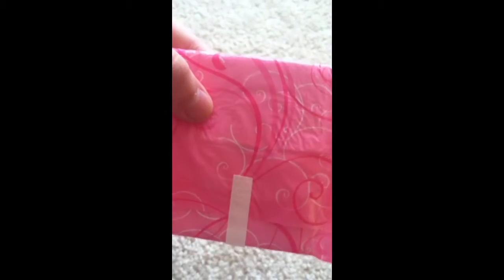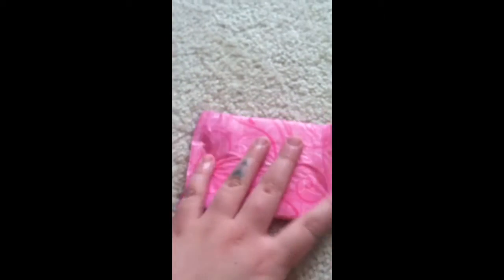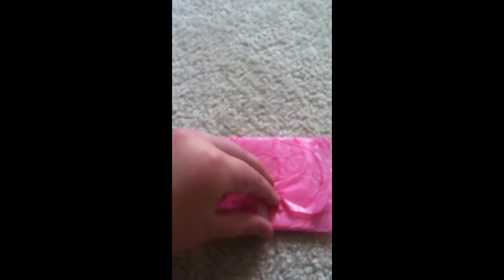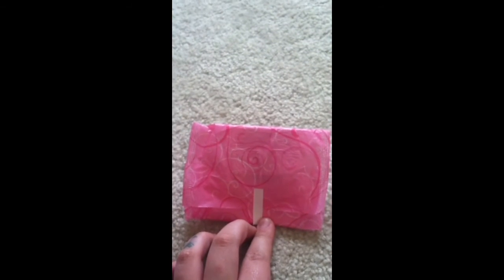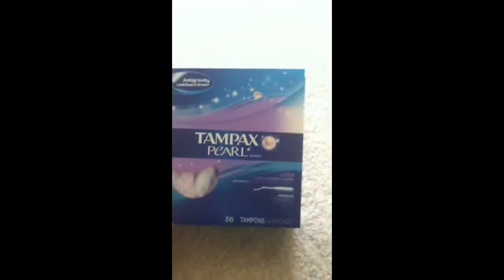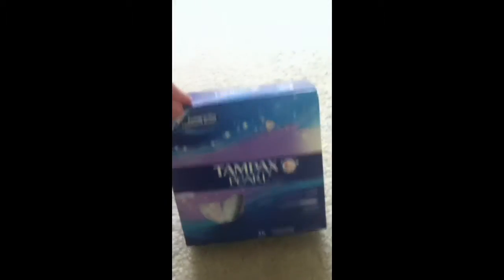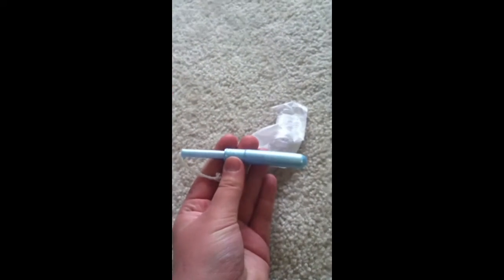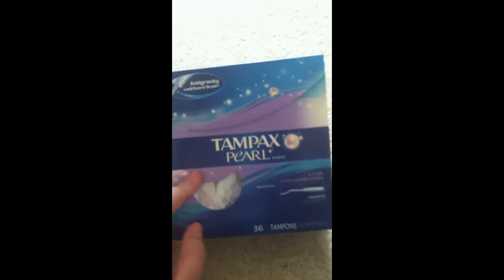Great Products for Light Flow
Hey girls!